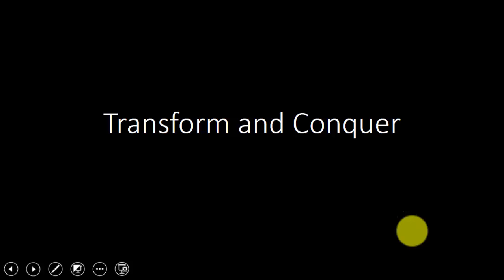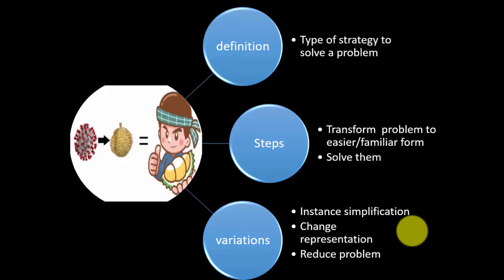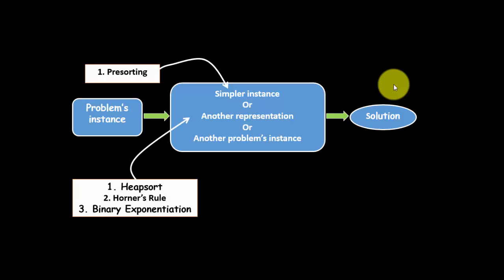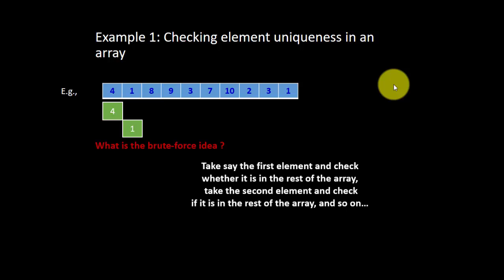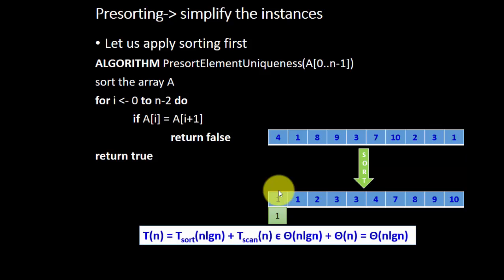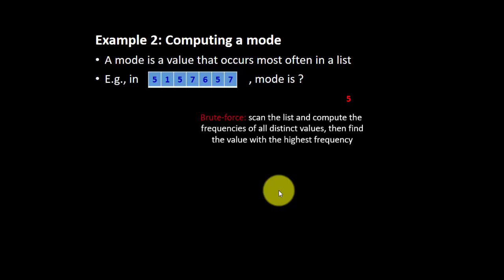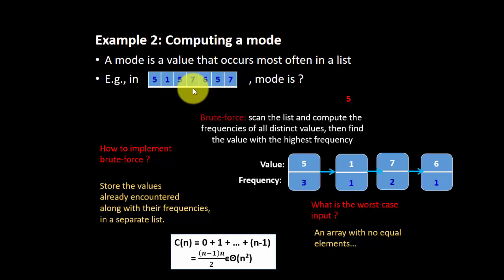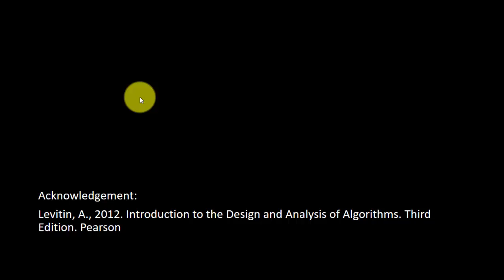Introduction to Transform and Conquer strategy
This is another approach to solve a problem in algorithm analysis. The video covers the theory, and the first varion of it: Presort